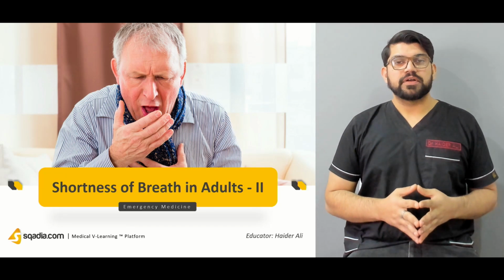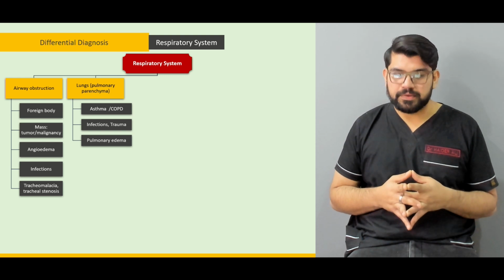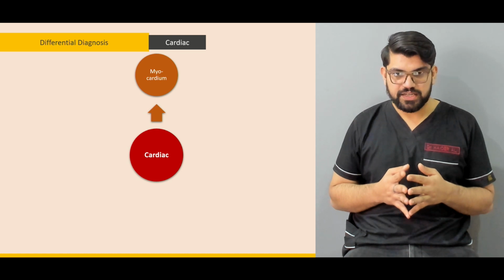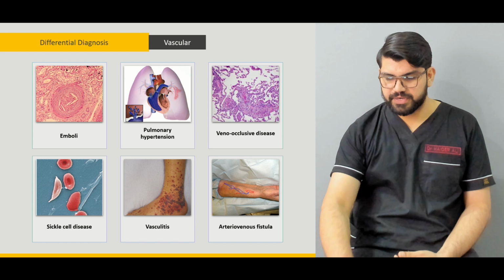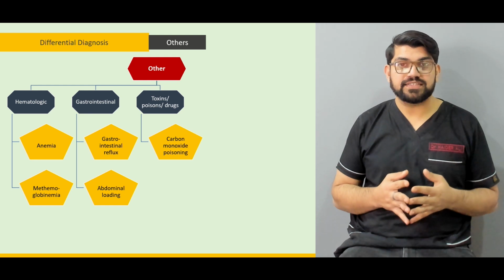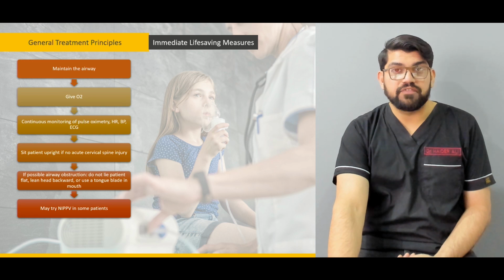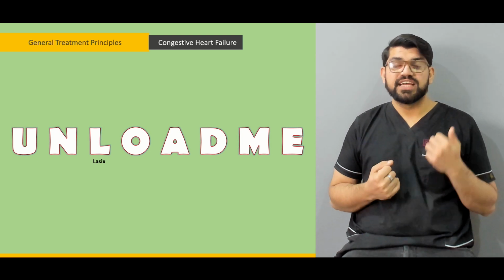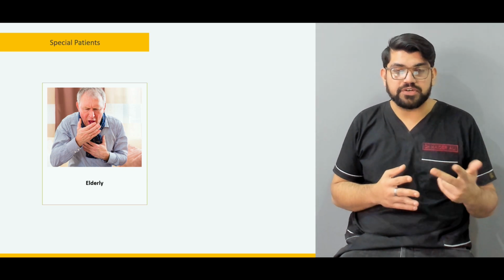Shortness of Breath in Adults -II | Emergency Medicine Lecture | Medical Education | V-Learning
In the previous lecture on Shortness of Breath, Definitions, signs and symptoms, History, and respiratory emergencies are explained. This lecture is Continuity of Shortness of Breath in Adults, it focuses on differential diagnosis and breathing treatment.

▬ 📃 Shortness of Breath in Adults
Dr. Haider Ali starts this emergency education with an explanation of Differential diagnosis. Emergency medical education is provided on the role of the Respiratory system including Airway Obstruction, Lungs, Pleura, and Chest wall in the diagnosis.

Then comes the explanation of the role of cardiac including Myocardium, Myocarditis Cardiomyopathy, Cardiac shunts, Congenital Heart Diseases, and Heart Failure. In diagnosis involving the Vascular System, it includes Emboli, Pulmonary Hypertension, etc. Neurologic/muscular diagnosis through Myopathies and the spinal cord is also explained.

Patients' general appearance is the key to determining which patients need immediate lifesaving measures. Evaluation of the ABCs (Airway, Breathing, Circulation) is the priority. Patients in the Emergency Department being evaluated for significant, life-threatening causes of dyspnea should be placed in a monitored bed with continuous Blood pressure (BP) and Electrocardiography monitoring, in addition to continuous pulse oximetry.

In Breathing treatment Oxygen is very necessary. Supplemental O2 must be provided. It is more important to provide O2 to the tissues than to be concerned about suppressing the hypoxic respiratory drive in COPD patients. The therapy for acute exacerbations of COPD is the same as for Asthma: inhaled beta-adrenergic agents, anticholinergic bronchodilators, and corticosteroids.

Specific therapy for Pneumonia depends on the underlying etiologic agent. Bacterial infections are treated with antibiotics. The choice of antimicrobial therapy is influenced not only by the suspected causative organism but also by age, comorbidities, and clinical severity.

Emergency treatment of Cognitive Heart Failure includes removal of the precipitating factors, identification, and correction of the underlying etiology, and redistribution and removal of excess fluid in the lungs. Three helpful mnemonics summarizing the treatment of Cognitive Heart Failure are UNLOADME, MOIST AND DAMP, and LMNOP.

Anticoagulation Therapy is used for Pulmonary Embolism. Management of central or upper Airway obstruction entails ensuring both oxygenation and ventilation. Following this, treatment depends on the etiology.

Cardiopulmonary causes of dyspnea increase in incidence with advancing age. Typically, older patients have multiple comorbidities limiting their cardiopulmonary reserve; any additional disorders such as Pneumonia are poorly tolerated. Dyspnea is extremely common in pregnancy.